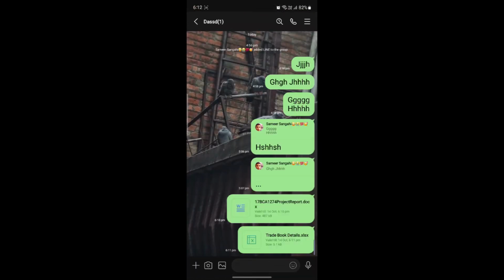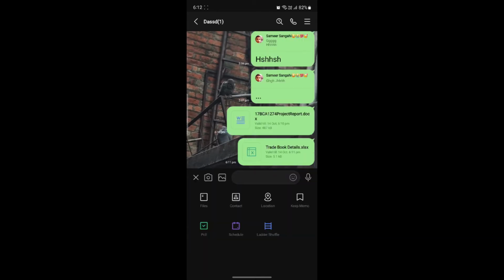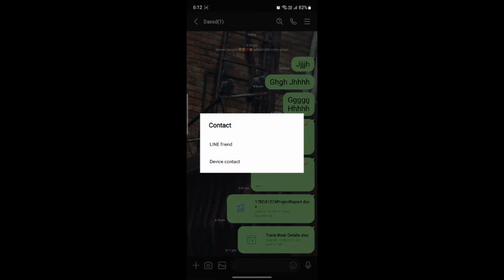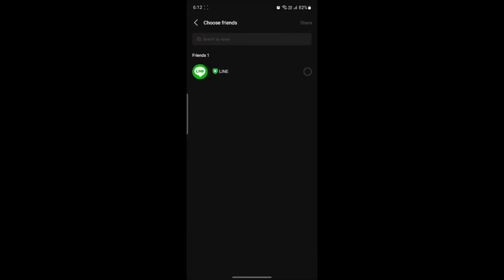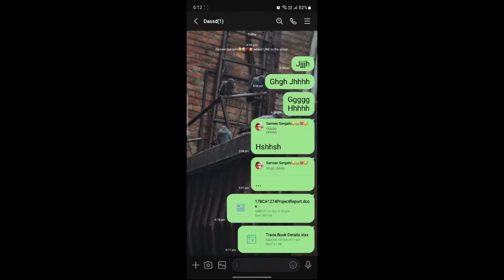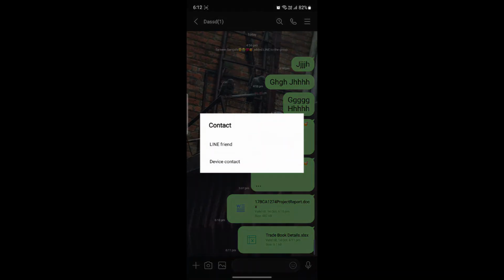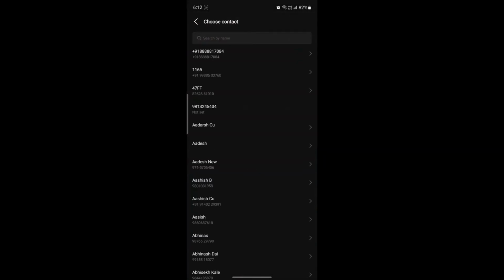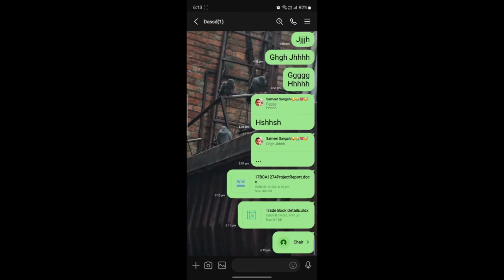How to Share Contacts in Line 2024?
Want to share your contacts easily with friends on LINE? 📱 In this video, we’ll show you how to quickly and effortlessly share contacts in the LINE app! 🎉✨